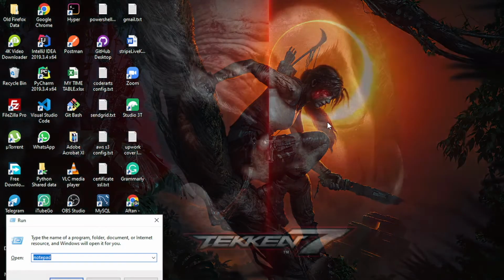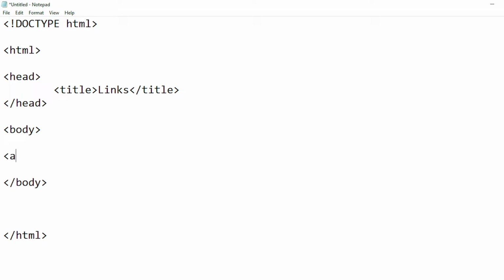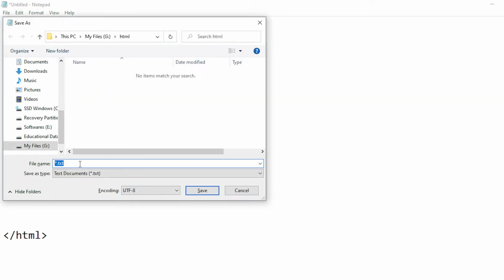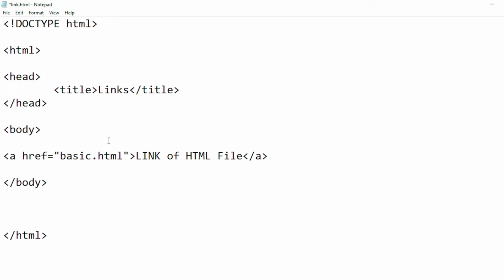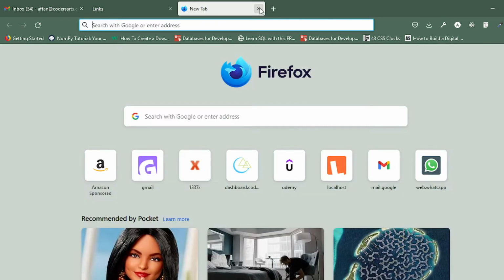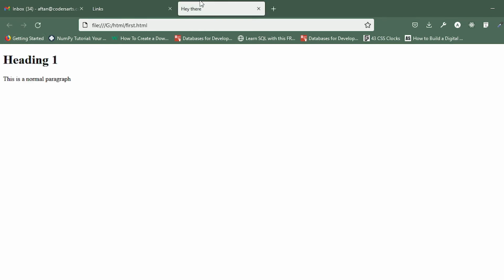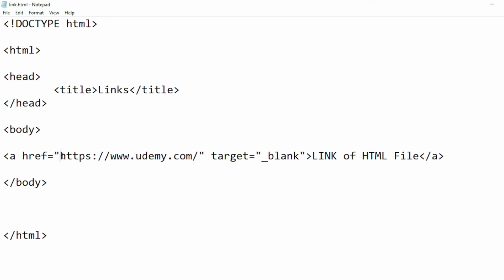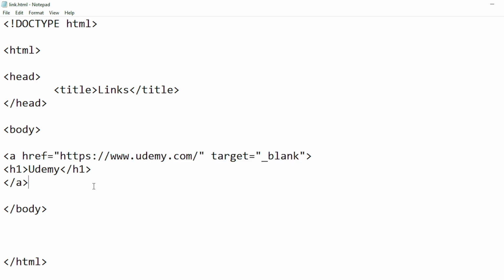4. How to Use Links in HTML | HTML Tutorial for Beginners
In this video, you'll learn how to work with links in HTML. Links are an essential part of any web page, allowing users to navigate between pages and access additional information. This video will show you how to create and use links in HTML, including internal and external links. You'll also learn about different link attributes and how they can be used to customize your links. Whether you're a beginner or have some experience with HTML, this video is a must-watch for anyone looking to improve their HTML skills.

00:00 Getting Started with HTML Links
01:00 Create links in HTML Using anchor tag
02:40 Adding href attribute to anchor tag and adding local html file as link
03:10 Anchor tag demo
04:04 define target(_blank and _self value ) attribute in anchor tag and opening link in new tab of browser
06:20 Add https link to href link in anchor tag

Codersarts provides HTML assignment help to students and professionals who need assistance with their HTML projects. They offer a wide range of services, including coding, debugging, and custom development, to help you get your HTML project completed on time and to your exact specifications. Whether you're a beginner who needs help getting started or an experienced developer who needs support with a complex project, Codersarts is the perfect solution. Their team of skilled and experienced HTML developers is ready and willing to assist you with all your HTML needs. So if you're looking for reliable and professional HTML assignment help, look no further than Codersarts.